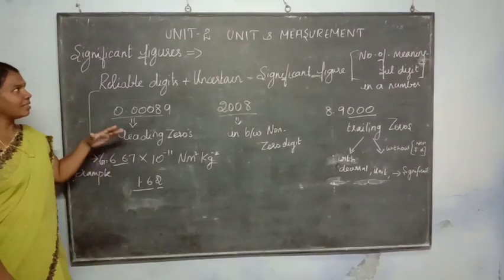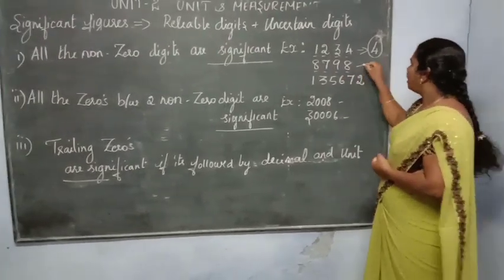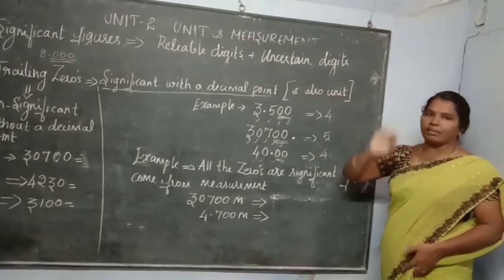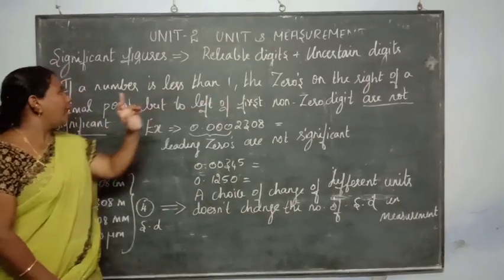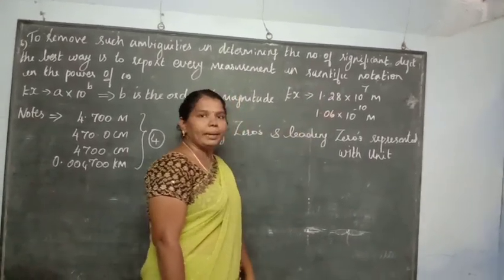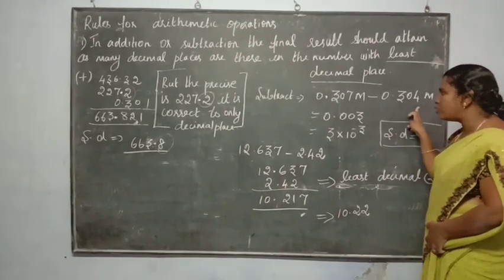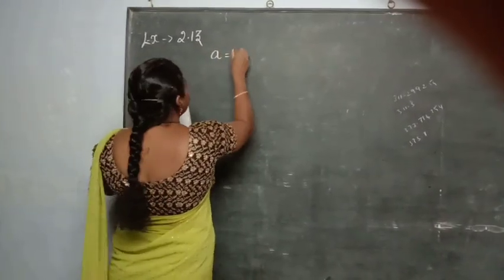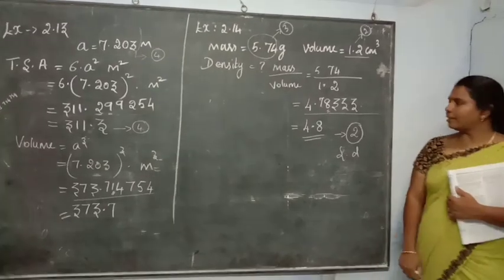11-th significant figures